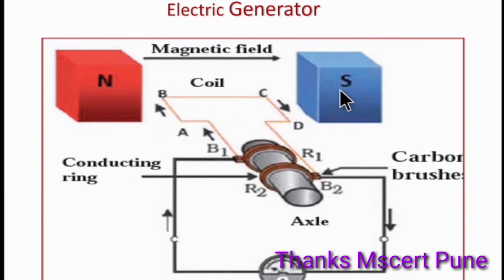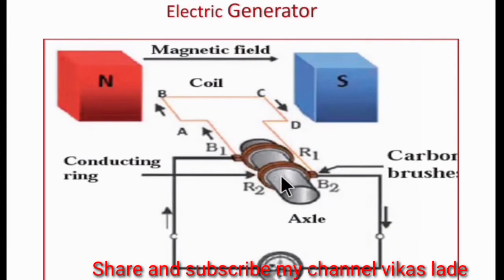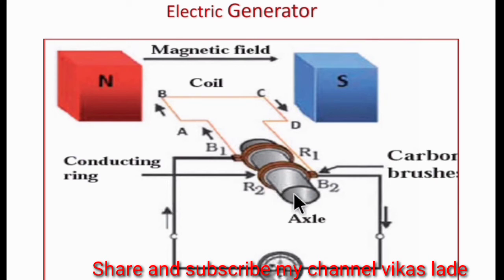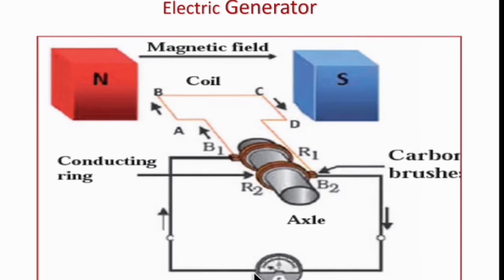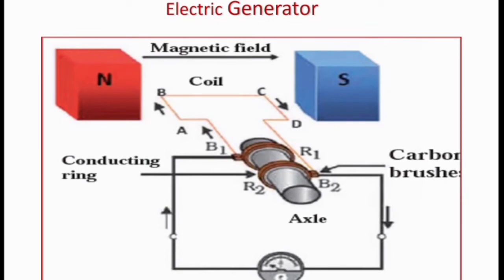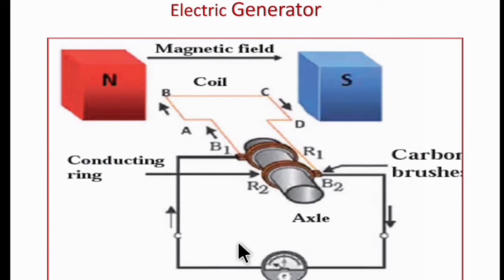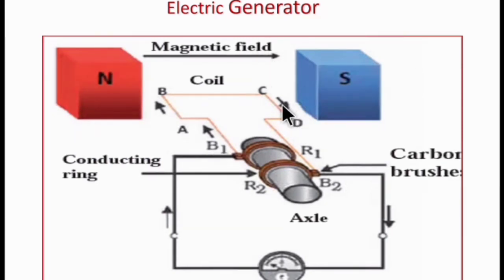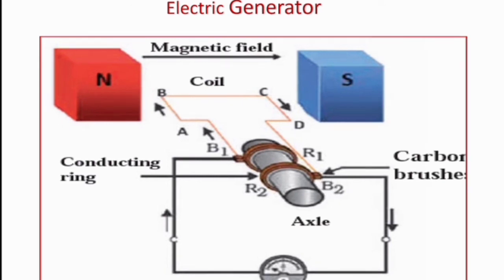Std - 10th Sub -Science and technology part-one unit-4) Effect of electric current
Ac current and dc current , distinguish between Ac current and dc current, Electric Generator